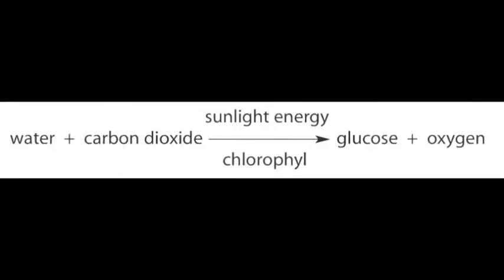B2 T2 L6 Plant Growth & Distribution (Audio Book)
Plant Growth & Distribution - Lesson 6 of B2 Topic 2 - Divide & Develop